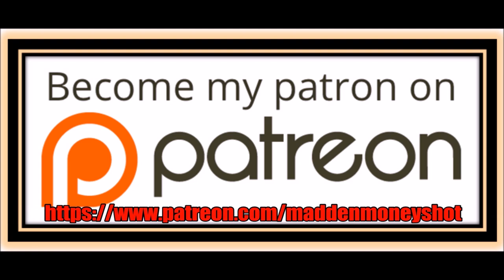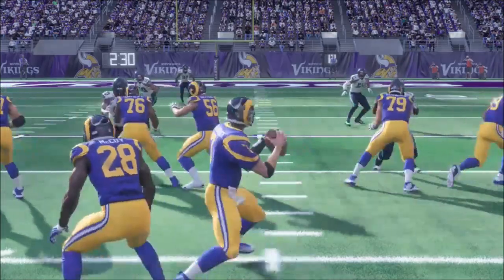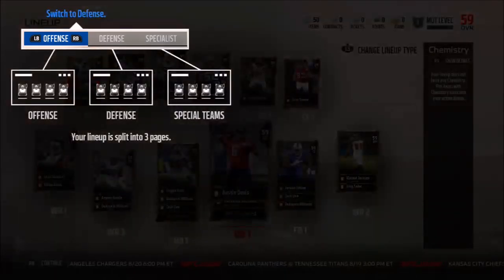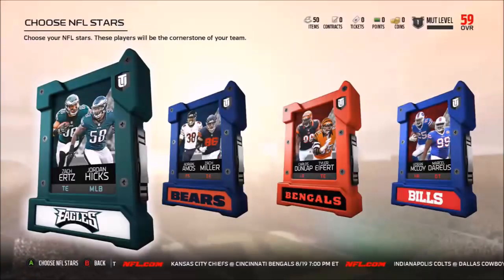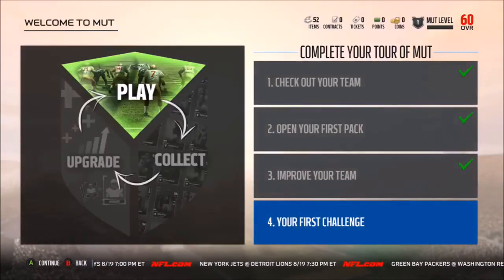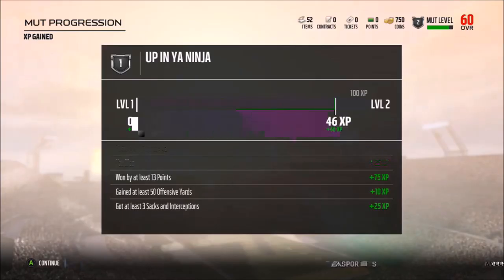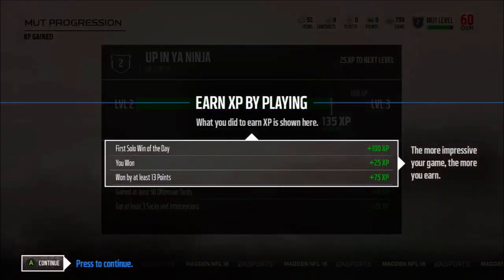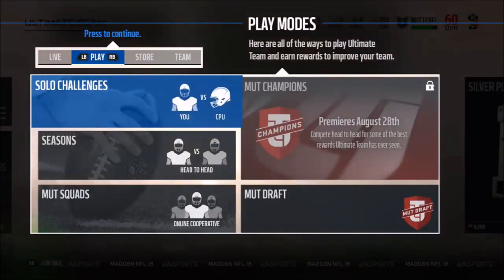HOW ULTIMATE TEAM STARTS IN MADDEN 18! PLUS NEW FREE CARDS